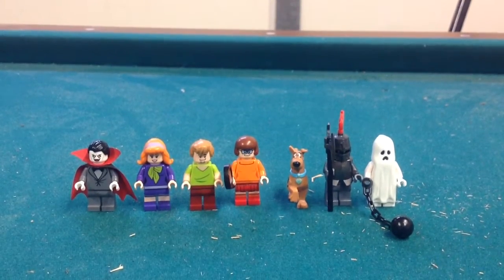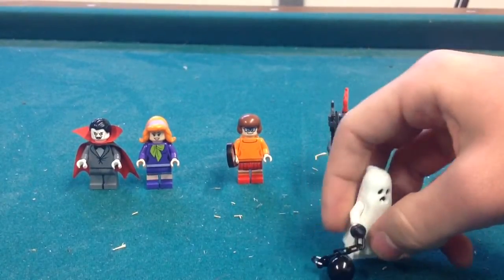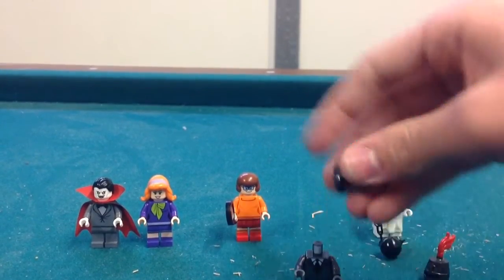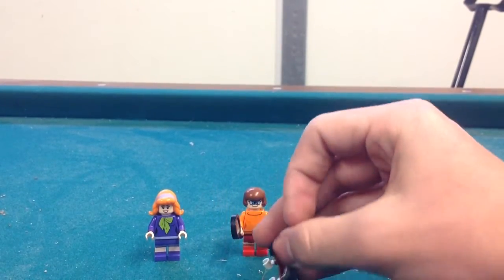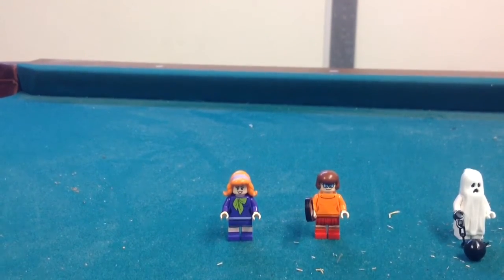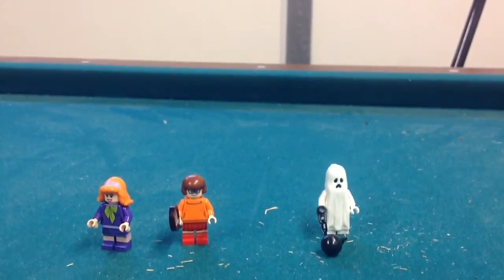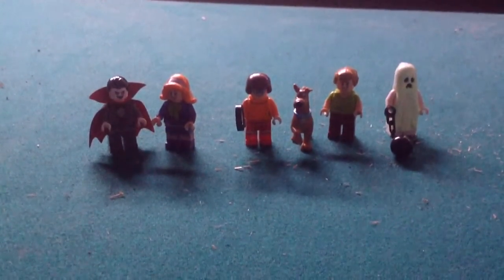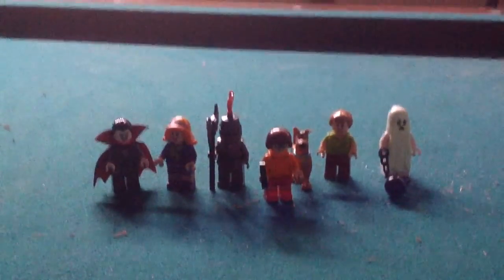Lego haunted house part two